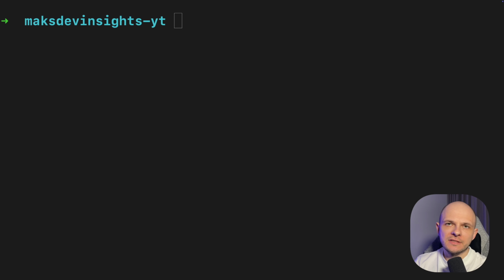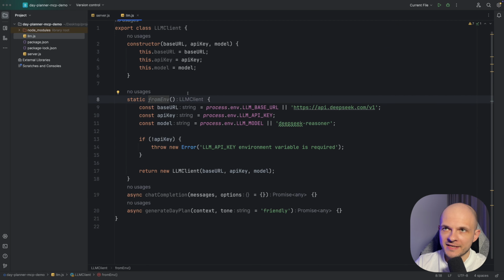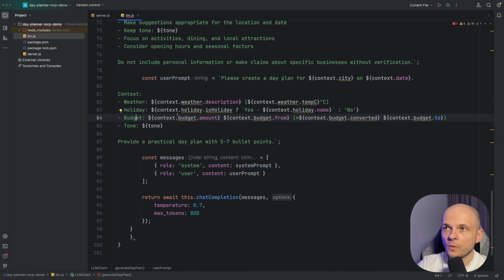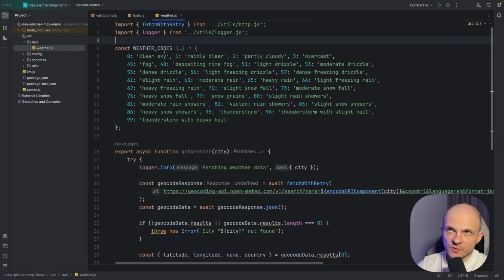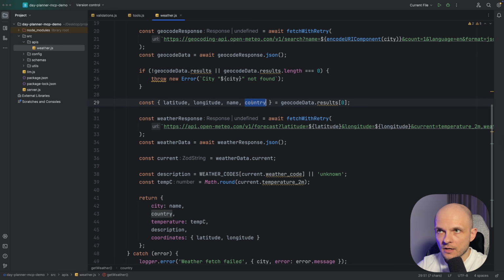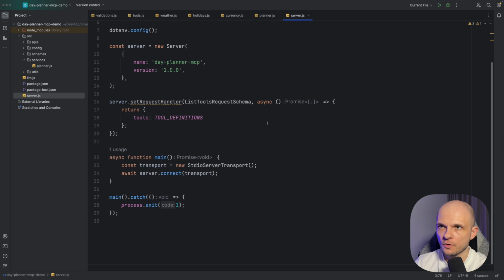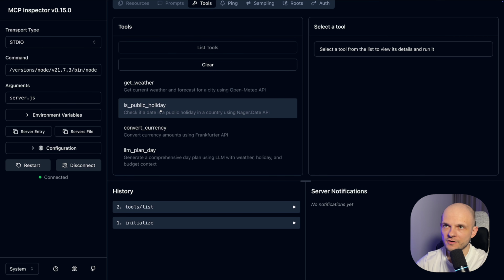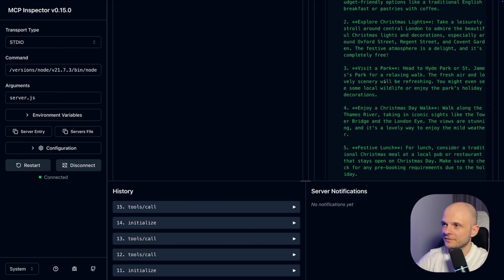Your Next Startup in 20 Minutes: MCP Day Planner with Real APIs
Want a real AI product you can demo today? In this build, we create a Node.js MCP (Model Context Protocol) server that plans your day using live weather, public holidays, real-time currency conversion, and a configurable LLM—all behind a portable tool layer you can reuse across editors, agents, and chat UIs with zero rewiring.

One tool layer → many clients: define tools once (Weather/Holidays/FX/Planner), call them from any MCP-aware client (Inspector, editor agent, chat UI, bot).

Startup-ready MVP: no API keys for core data; Zod validation, retries + timeouts, pino logging baked in.

Vendor-agnostic AI: switch OpenAI / OpenRouter / DeepSeek via .env—no code changes.

Chapters
0:00 – Intro
1:02 – Project setup
3:51 – Implementing LLM client
9:10 – Build API integrations
9:19 – Weather tool (Open-Meteo)
11:05 – Holiday tool (Nager.Date)
12:16 – Currency tool (Frankfurter)
13:28 – Planner tool (multi-LLM orchestration)
16:30 - Testing the setup
19:30 – Final thoughts